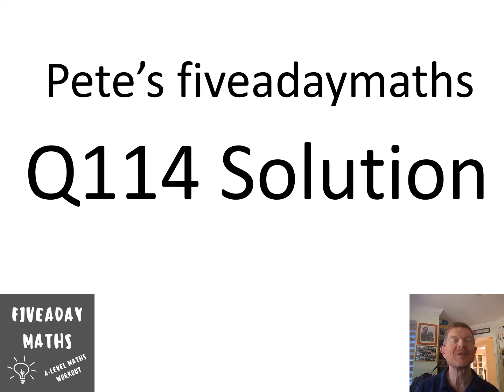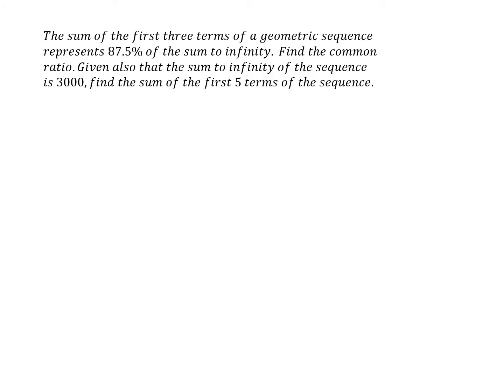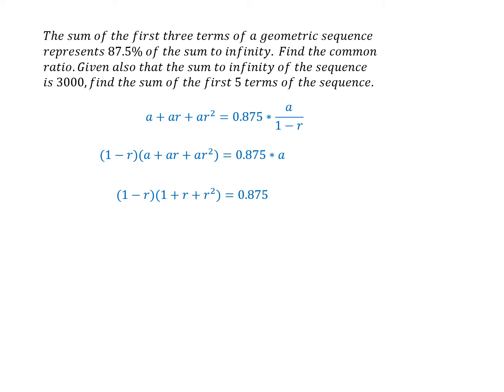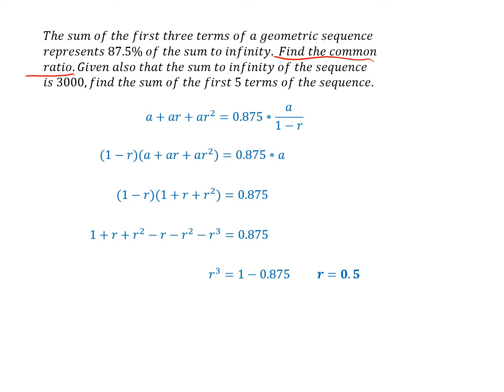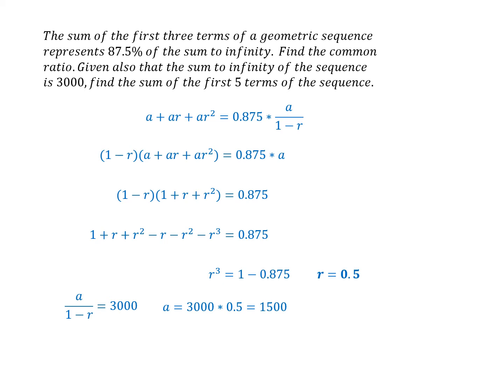Q114 Solution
How to solve problems with geometric sequences and series